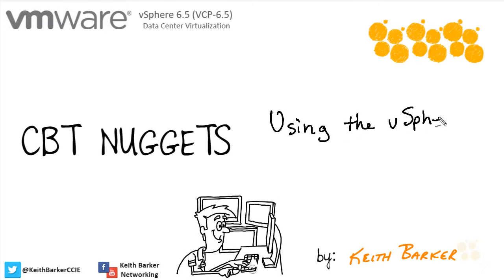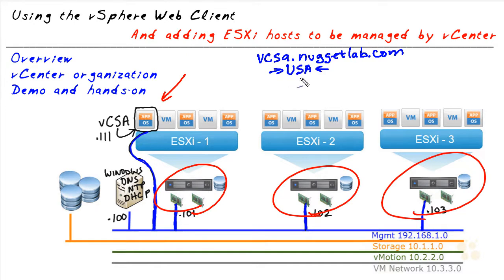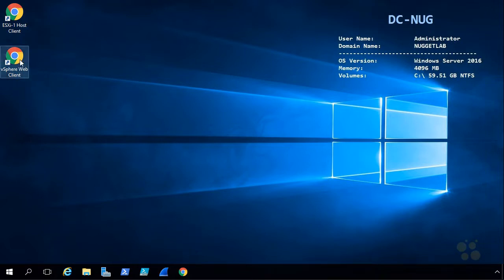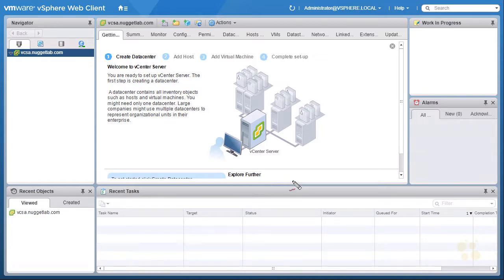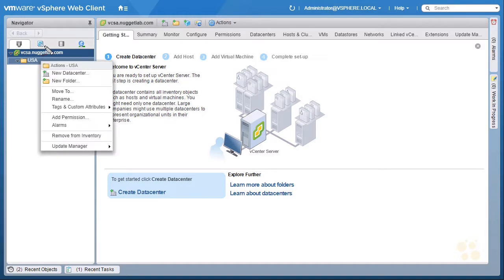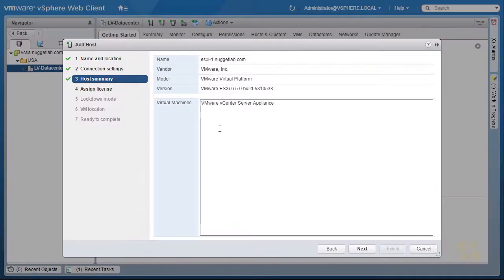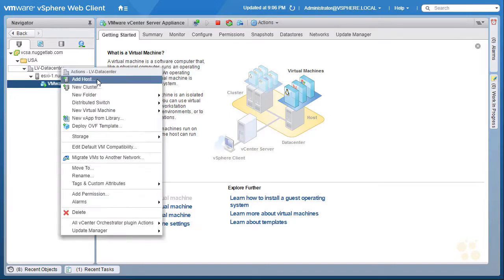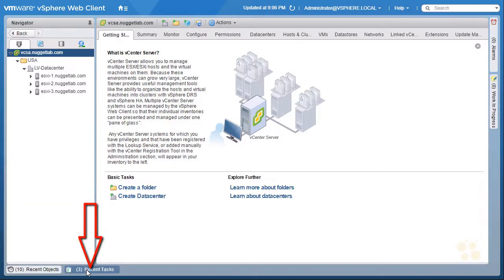Adding Hosts to vCenter_08